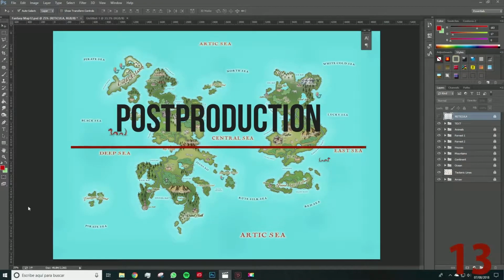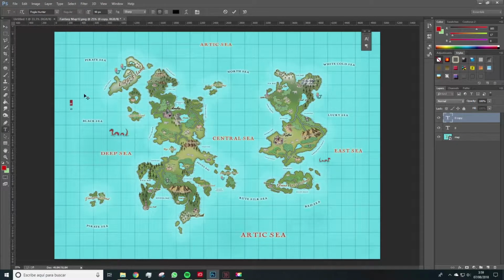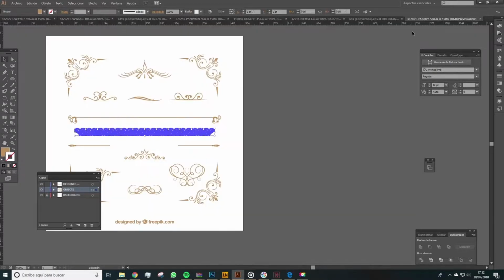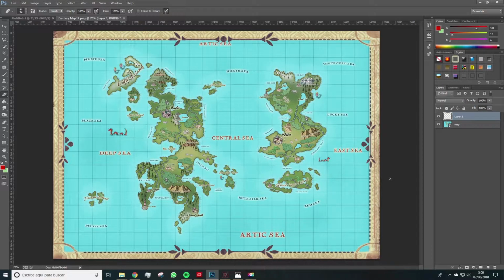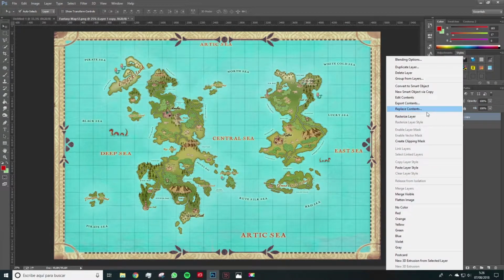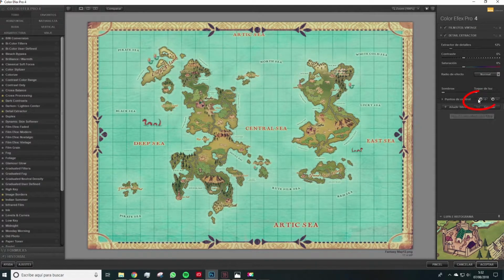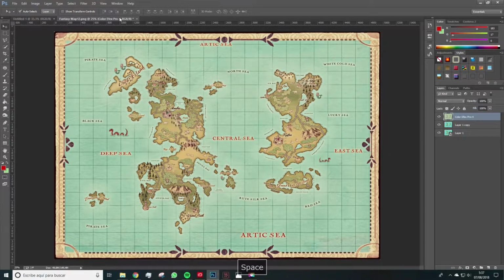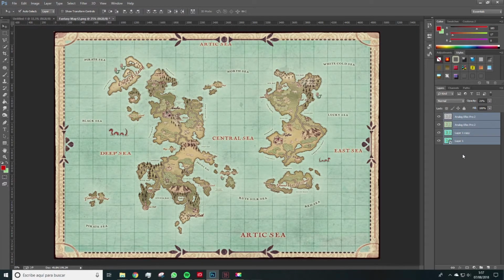13/14 Map Post production — Illustration: Design Fantasy Maps_ENG